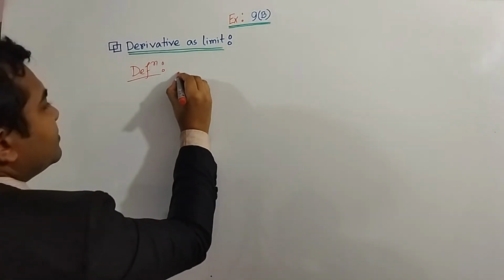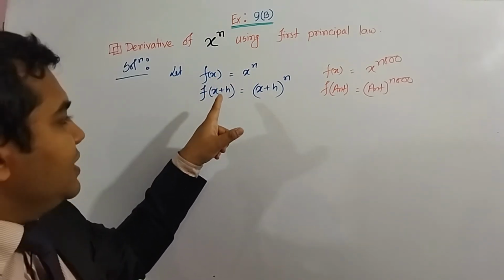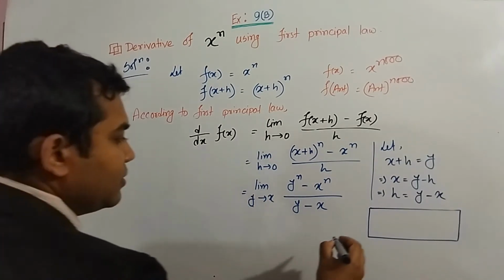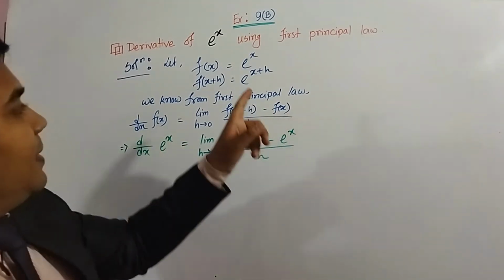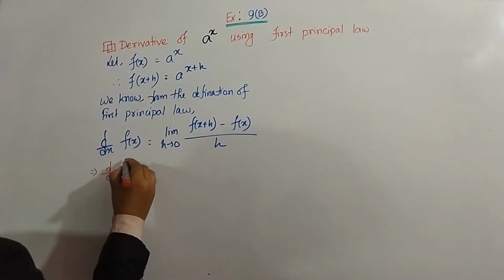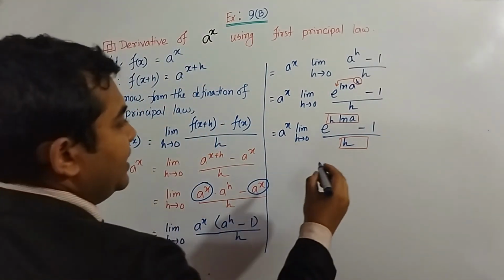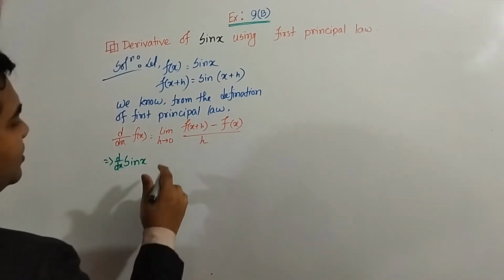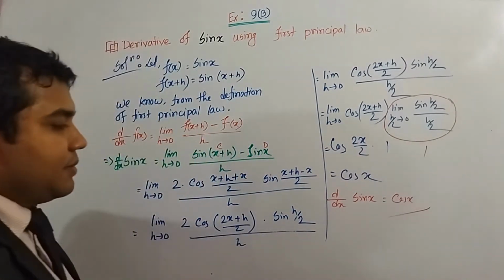HSC Higher Math (E.V.), Chapter 9(B); DIFFERENTIATIONS USING FIRST PRINIPAL.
Jahangirnagar University.
Lecturer of Milestone college.
Uttara, Dhaka.